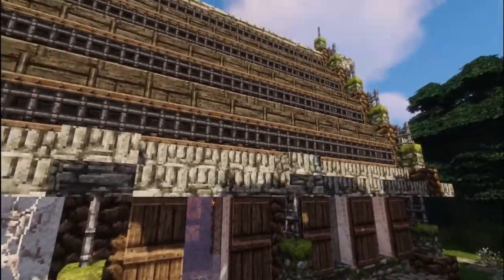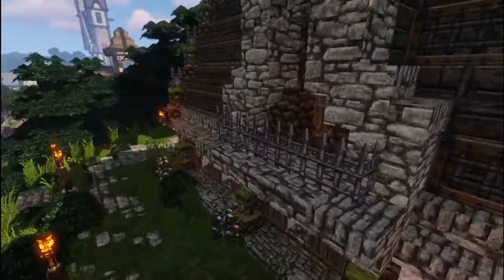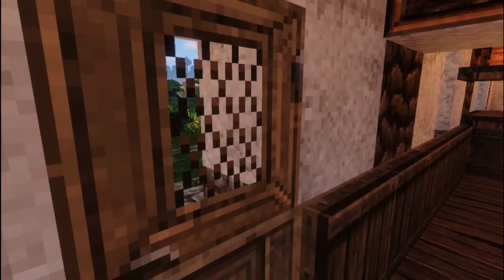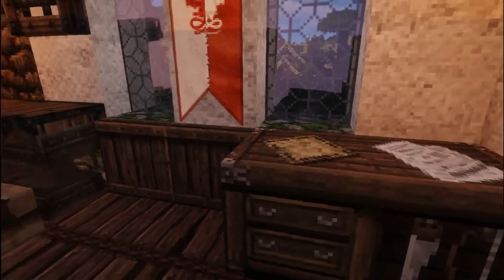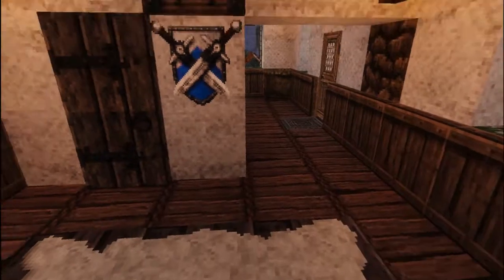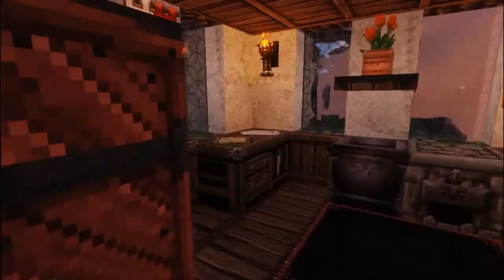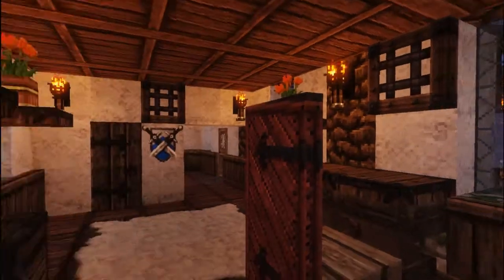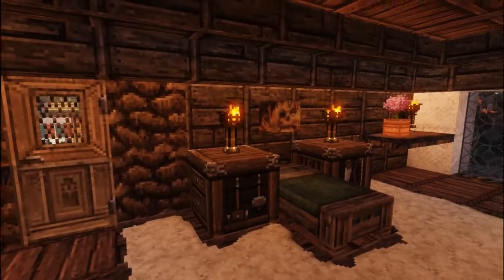Minecraft Medieval House Showcase / Conquest Resource Pack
With so many tutorials on how to build things in Minecraft, I thought I'd take a few minutes to show how I take a tutorial, and change it into my own build. I'm using the Conquest resource pack for 1.13.2 and the Sildur's Shaders mod.